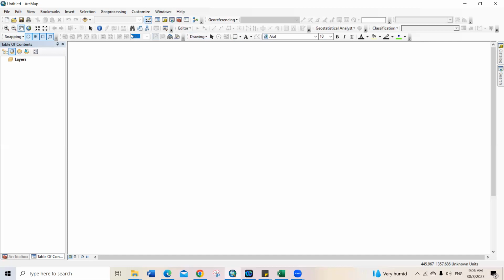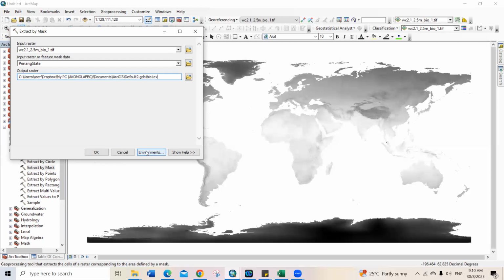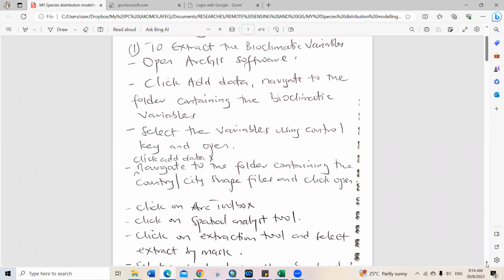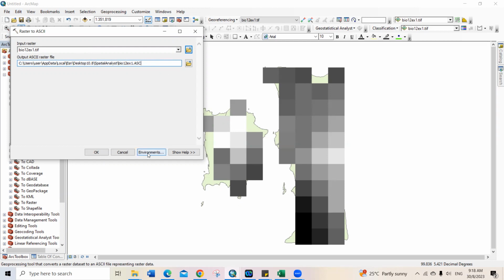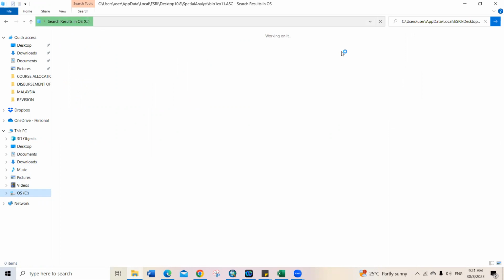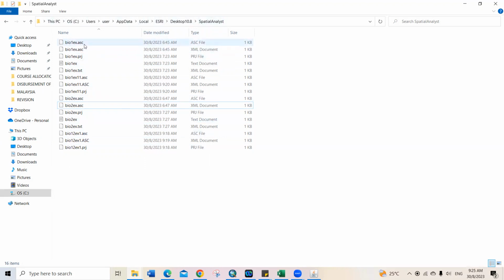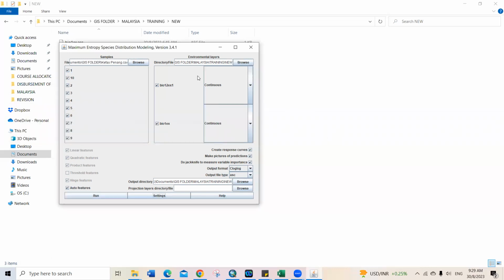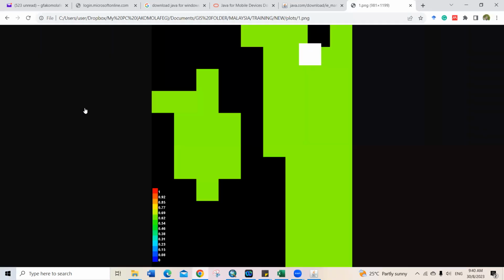Species Distribution Modelling using ArcGIS and Maxent Software- Step by Step Guide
This is a simple step-by-step guide on how to use ArcGIS and Maxent to do species distribution modelling. More episodes of this will come up later where I will describe how to do this using QGIS also. You can also drop your comments and questions in the comment section. Thanks